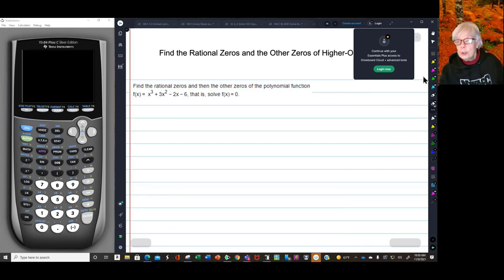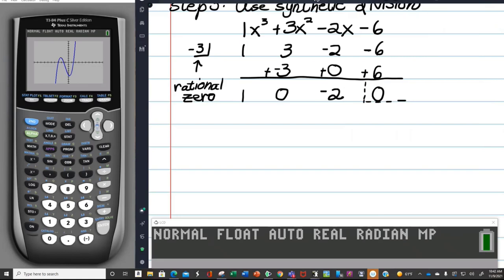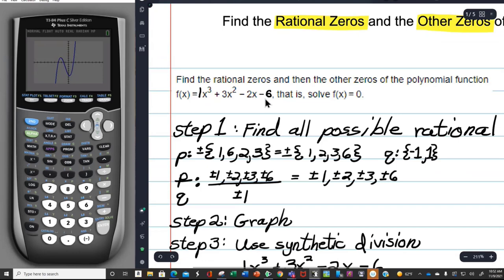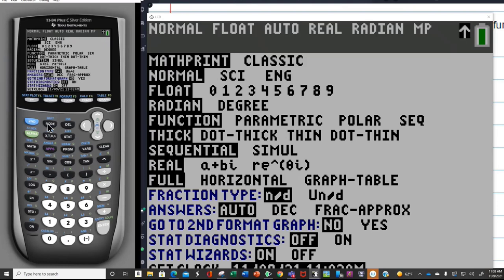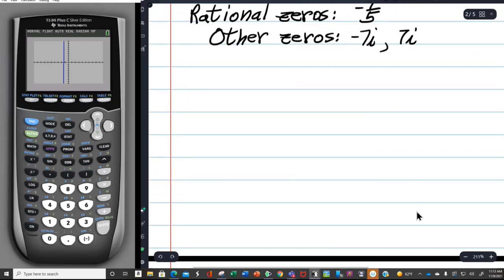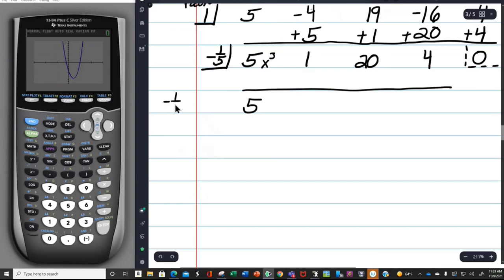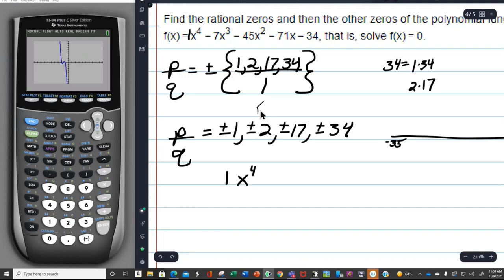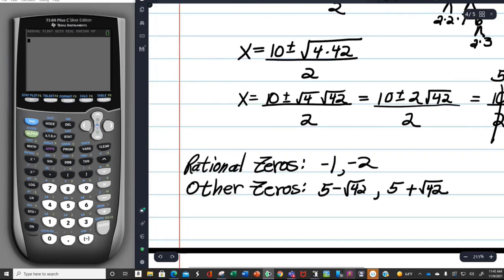How to Find the Rational Zeros and Other Zeros of Polynomials